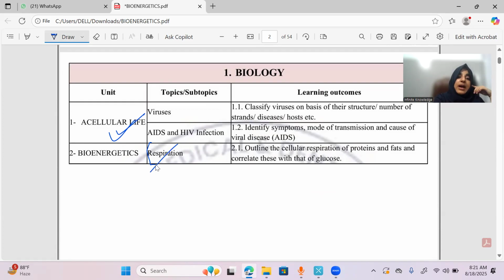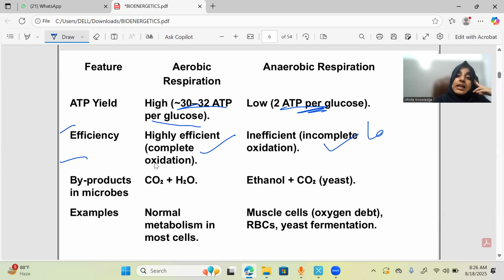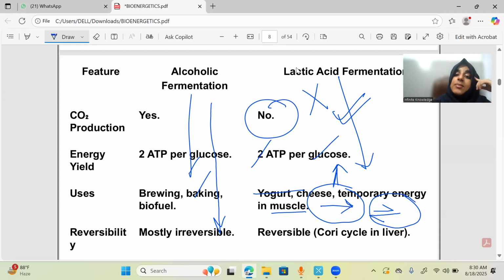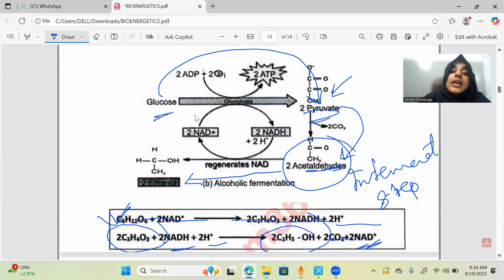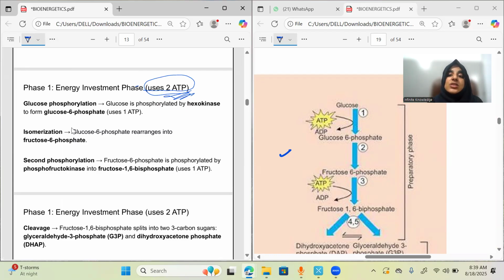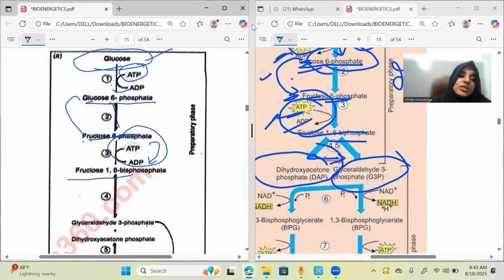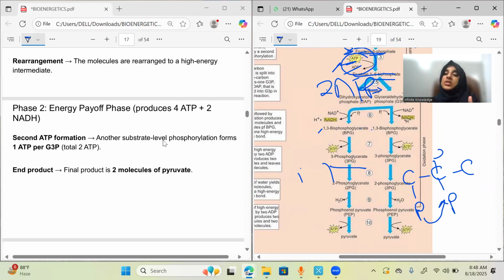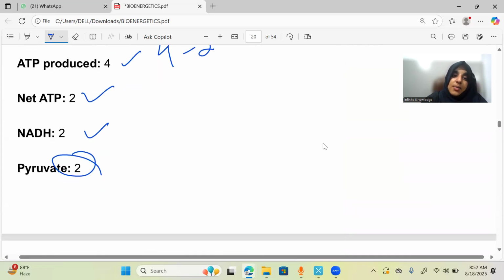Chapter 2: Bioenergetics part 1: Lecture 1 MDCAT Biology 2025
This lecture is prepared in accordance with the PMDC MDCAT 2025 syllabus.
Respiration: 2.1. Outline the cellular respiration of proteins and fats and
correlate these with that of glucose.

NUMS Biology, MDCAT biology, MDCAT 2025 Lectures
Welcome to Infinite Knowledge – your ultimate destination for MDCAT Biology, Chemistry, Physics, and English preparation.

In this video, we’ll break down MDCAT concepts in a simple, exam-focused way to help you understand faster and score higher. Whether you’re revising last minute or building concepts from scratch, these lectures are designed to make MDCAT preparation easier for students across Pakistan.

 What you’ll get in every video:

Complete explanation of MDCAT topics (based on Federal & Punjab Boards)

High-yield MCQs practice for better recall

Shortcuts, mnemonics & tips for quick learning

Clear concepts to strengthen your foundation

If you’re preparing for MDCAT 2025, these videos will guide you step by step.